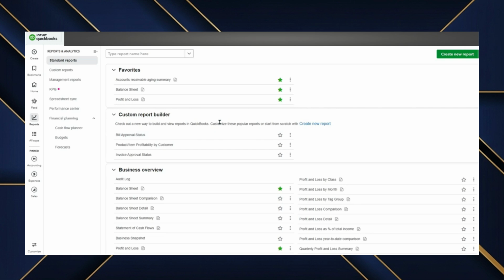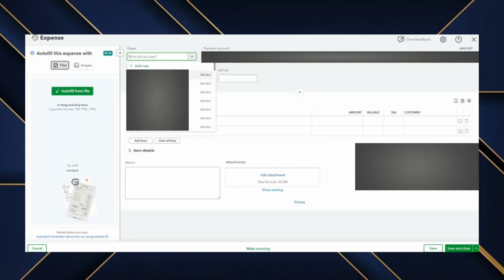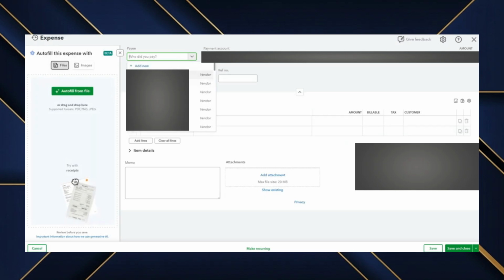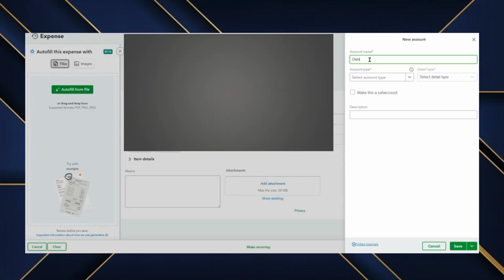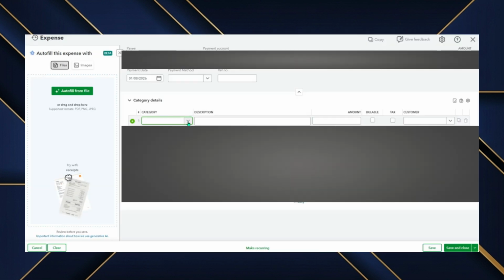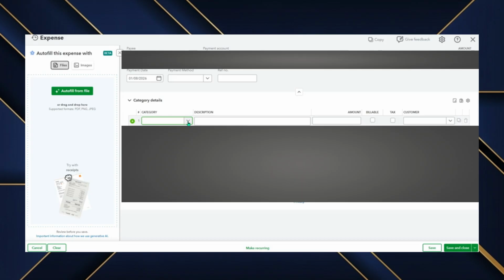How to Pay Expenses with Owner Funds in QuickBooks Online New Interface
Learn the exact steps to pay business expenses using personal or owner funds within the QuickBooks Online new interface. This tutorial guides you through correctly recording these transactions, ensuring your books accurately reflect owner contributions and expense payments.